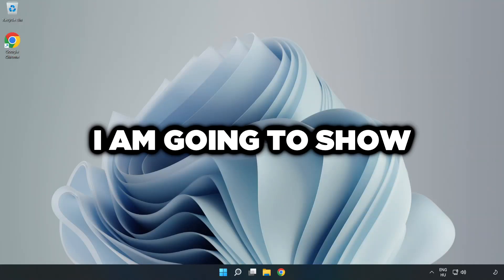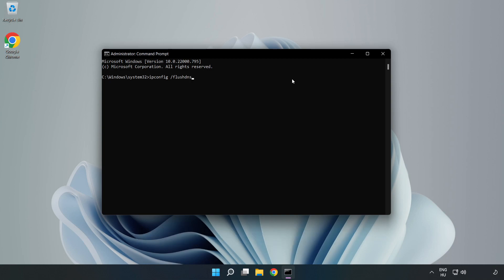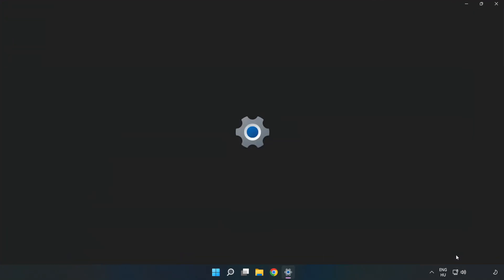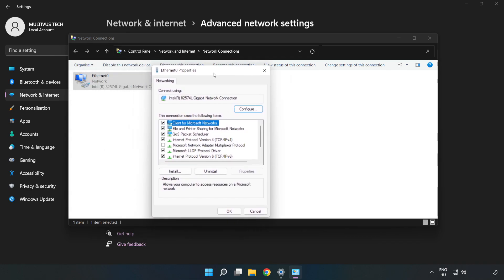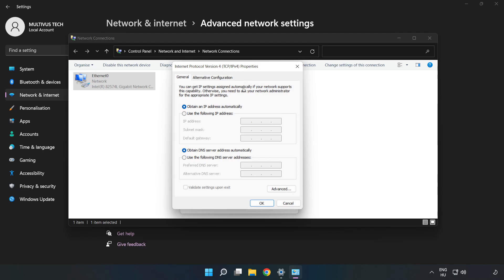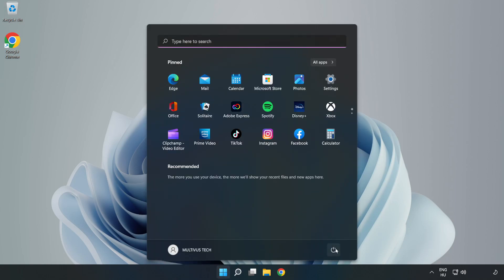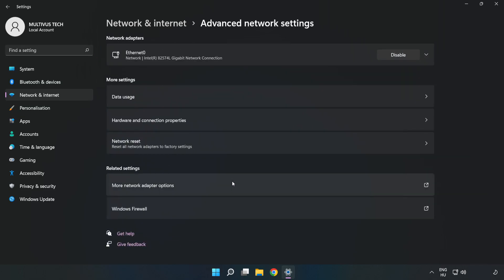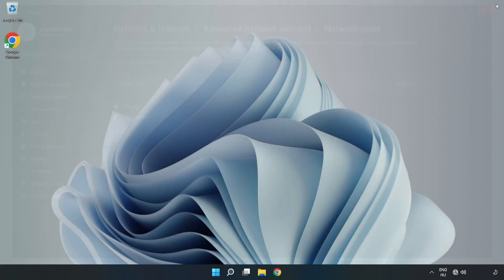How to FIX MechWarrior 5: Mercenaries Connection / Server Error!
I'm going to show How to FIX MechWarrior 5: Mercenaries Connection / Server Error!